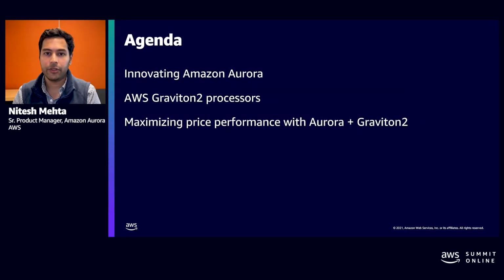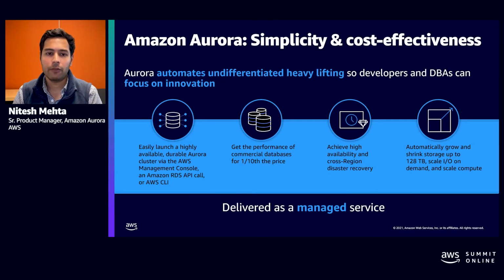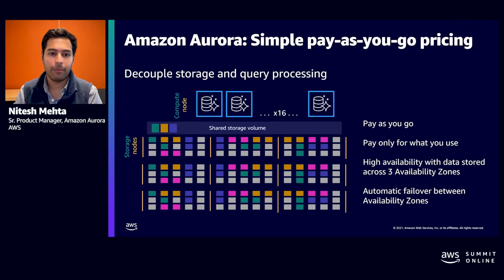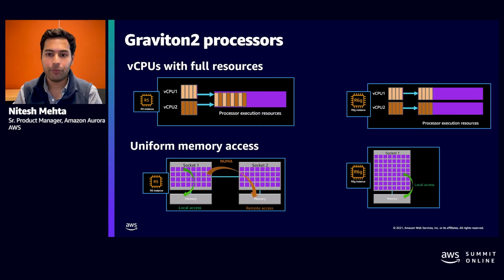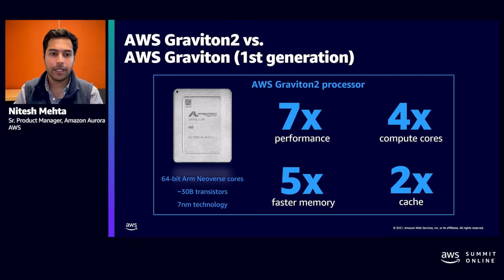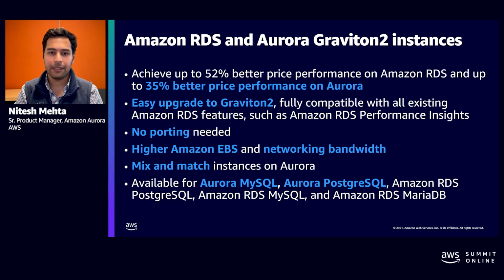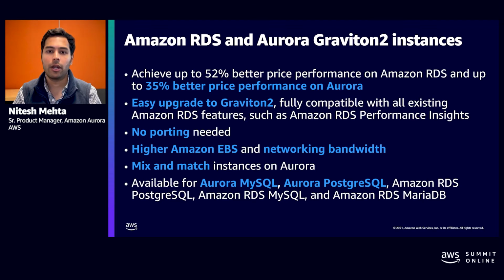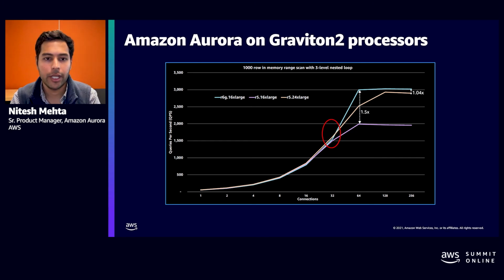AWS AMER Summit Aug 2021: Maximize database price performance with Aurora and Graviton2 instances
Fast database performance is key to delivering an exceptional user experience. But, making efficient use of compute resources is also critical to keep costs in line. Getting the balance just right can be a challenge, even for experienced developers or database administrators. In this session, learn how AWS Graviton2 R6g instances can help you achieve up to a 20 percent performance improvement and up to a 35 percent price performance improvement for Amazon Aurora, depending on database size. Also, learn how to mix and match Graviton2 R6g and Intel R5 instances within the same cluster for your primary instance or for your read replica, enabling you to maximize price performance improvements based on workload requirements.